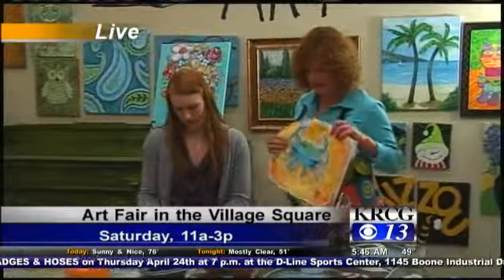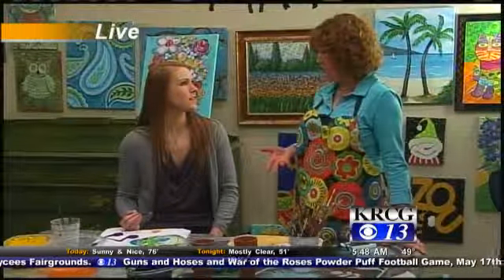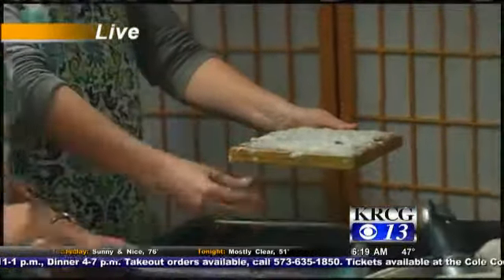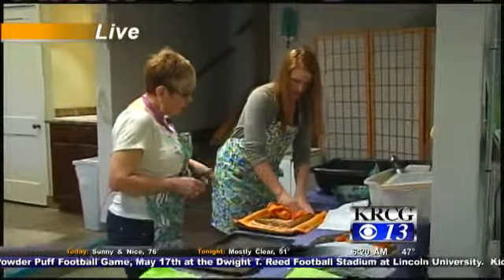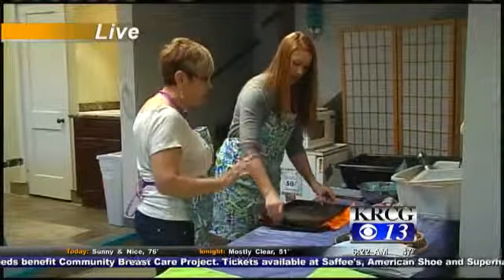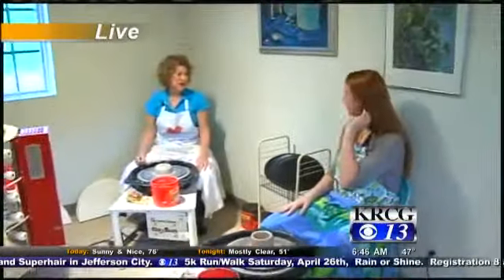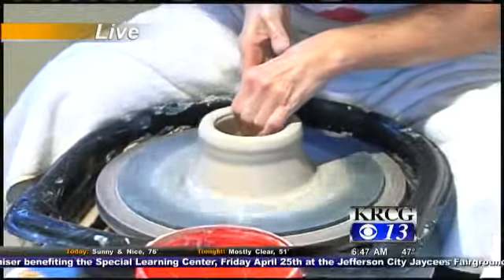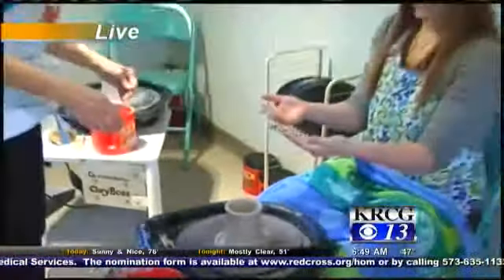Village Art Studio - Live at Sunrise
KRCG 13